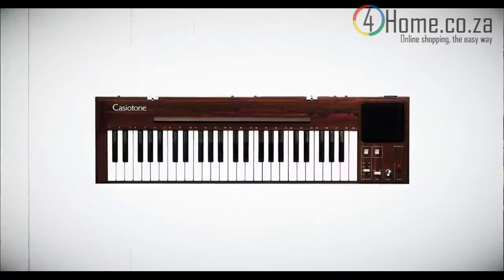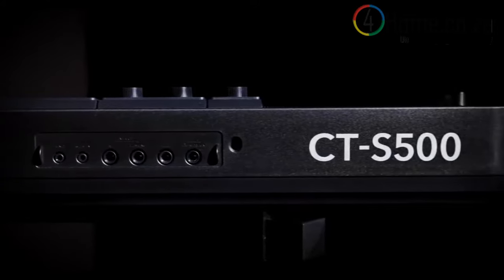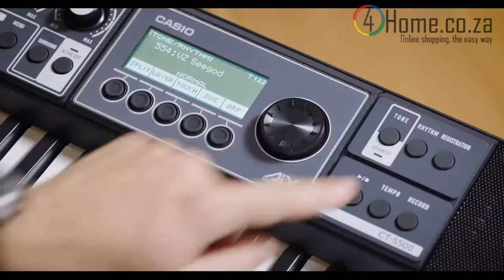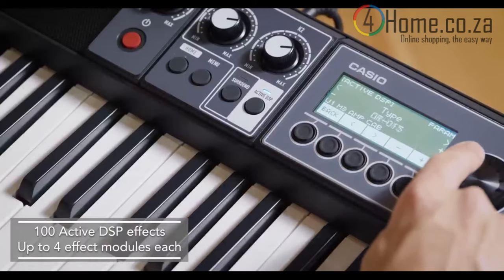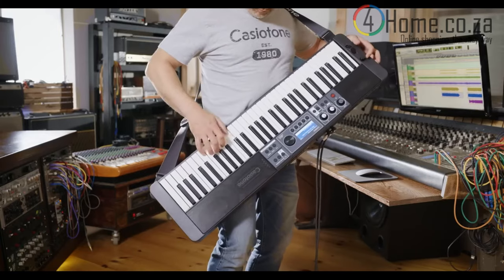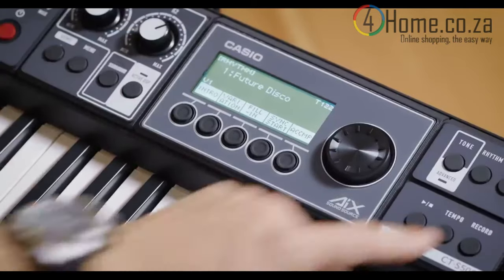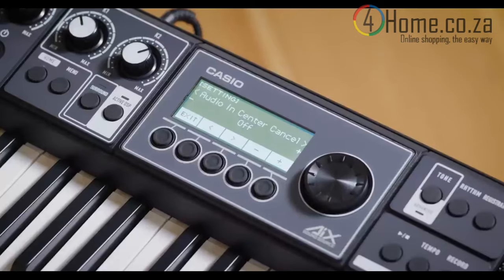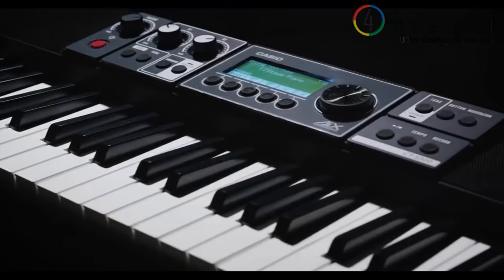🎹Casio 61 Key Touch Response Key Keyboard (CT-S500)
The CT-S500 conveys studio-quality sounds and elements in a super compact, simple to-utilize console that is dependably prepared to move.The CT-S500 is ready to bring your music to life at home, on stage, in the studio, or anywhere else. It is smart and customizable.